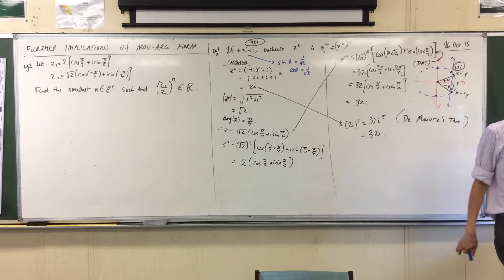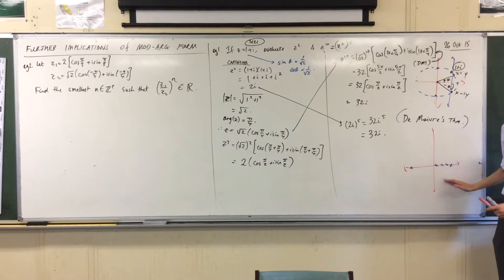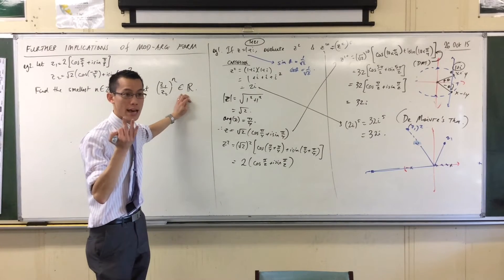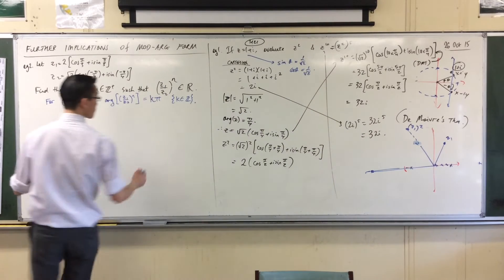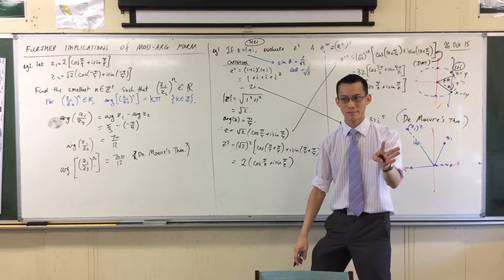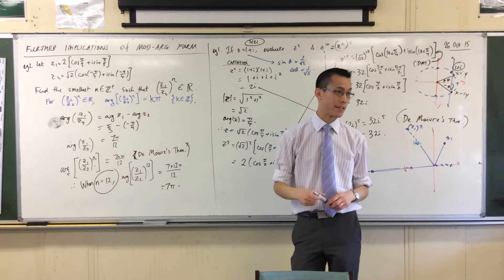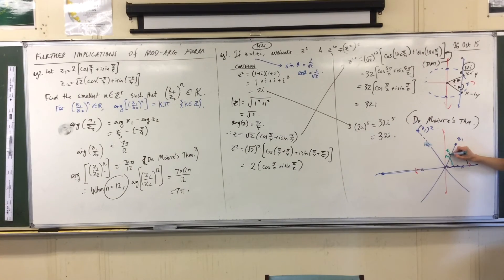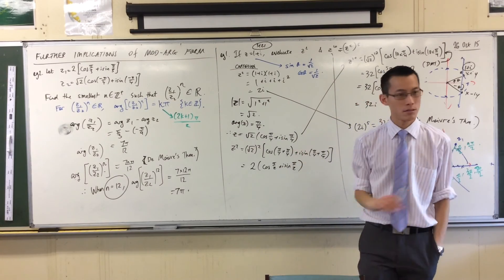Manipulating Complex Numbers for Purely Real Results